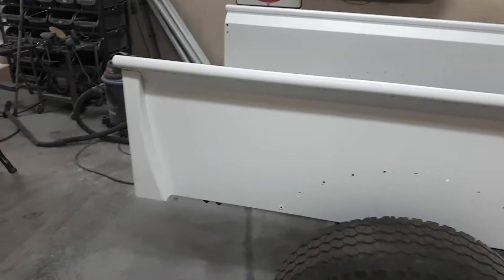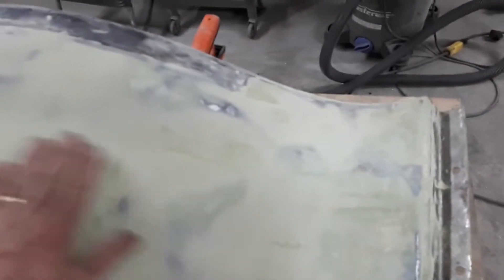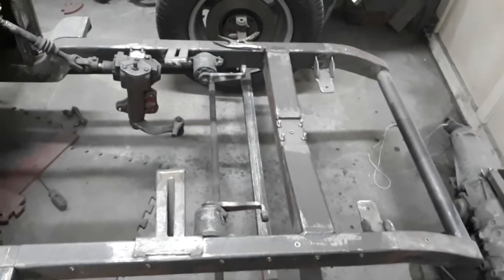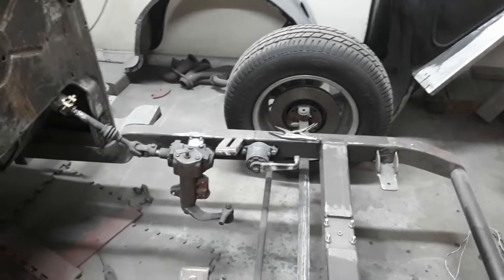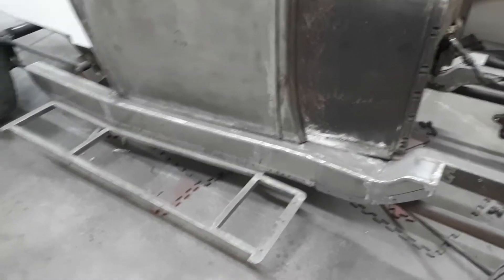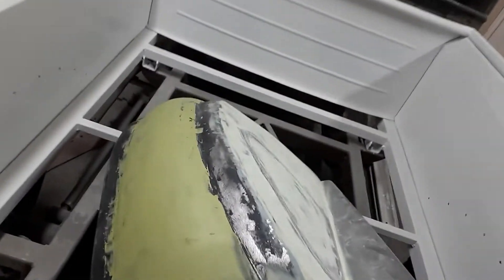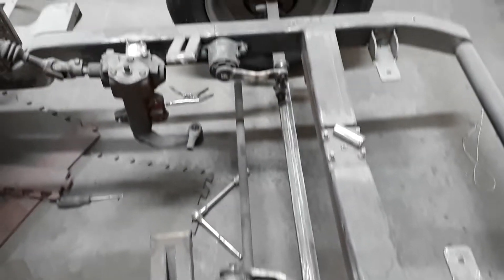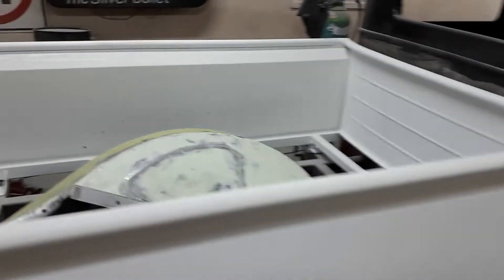body work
started the fenders getting them ready for primer